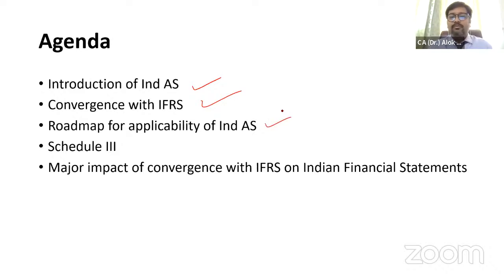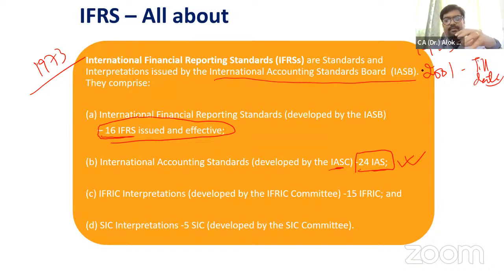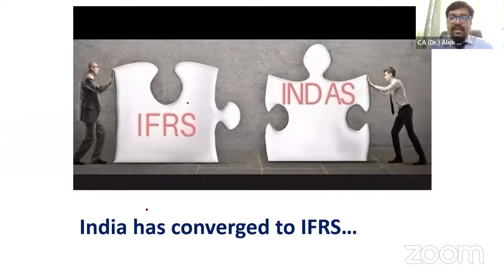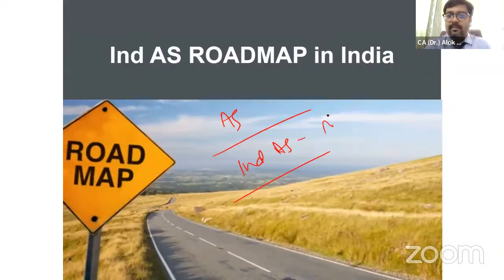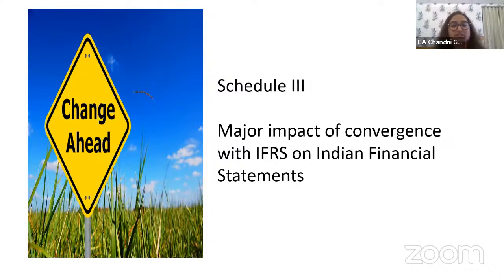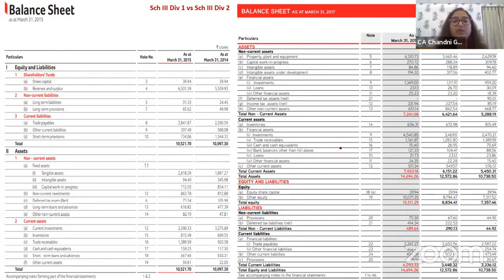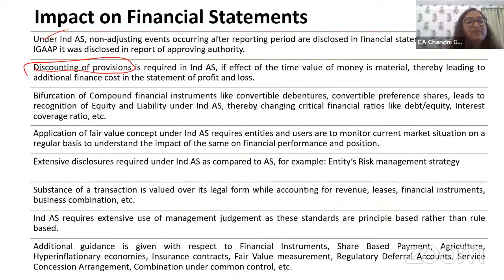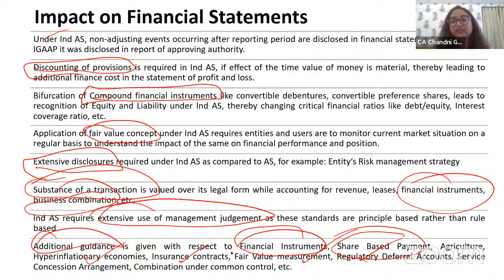TaxmannWebinar | Overview of Ind AS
📋 Coverage of the Webinar:
✔️ Need and Relevance for Introduction of Ind AS in India
✔️ Understand the manner for convergence of Ind AS with IFRS
✔️ Roadmap for applicability of Ind AS to various sets of entities
✔️ Major impact of convergence with IFRS on Indian Financial Statements
✔️ History of Schedule III and its applicability on various entities

📢 Speakers:
• CA (Dr.) Alok Garg I CS I IFRS I Ind AS I BRSR I Author I Public Speaker.
Alok K. Garg is a prolific speaker who has delivered more than 650 lectures, including overseas deliberation in Dubai and Nepal and at various platforms in India. He holds relevant experience in financial reporting, Consolidation, and auditing for more than 15 years in Multinational, Indian Corporate, and CA firms. He has delivered sessions on Ind AS to Public Sector Employees organized by SCOPE, Department of Public Enterprises, Ministry of Heavy Industries, NIFM, Ministry of Finance and ICISA, CAG of India.

• CA Chandni Gupta | CA, Cert. Ind AS & BRSR (ICAI), B.Com. (Hons.)
Chandni Gupta, a founder of IFRSworld, is currently working with one of the biggest FMCG companies in Reporting and Controls function. She has immensely contributed to Treatise on Ind AS and co-authored Treatise on leases. She has delivered various sessions on Ind AS/IFRS/IGAAP and amendments thereof at various platforms of ICAI, Study circles, and Universities.

00:00 Introduction
05:30 Introduction of Ind AS
15: 05 Convergence with IFRS
29:27 Roadmap of Implementation
37:20 Schedule III
52:27 Impact of Ind AS on Financial Statements of Companies
1:07:49 Q&A Session